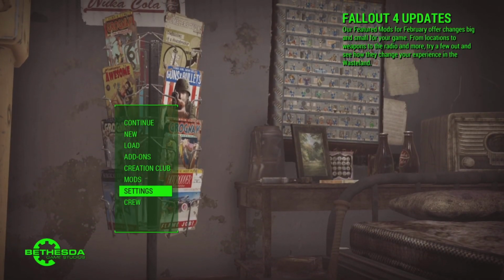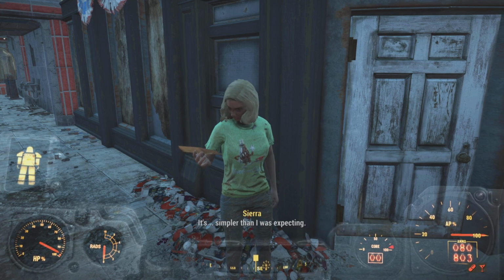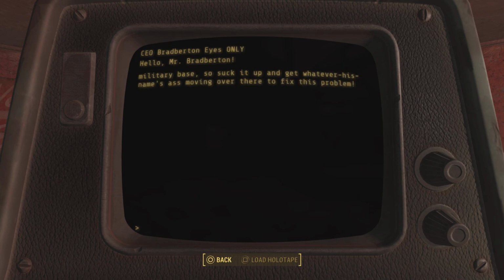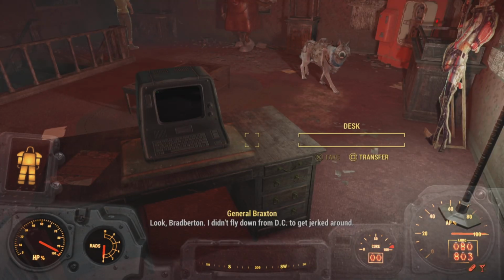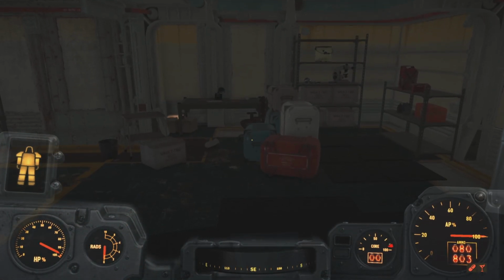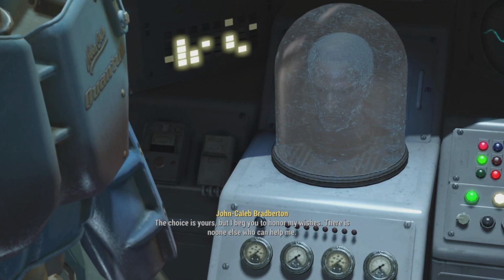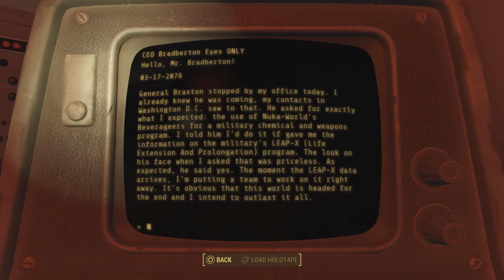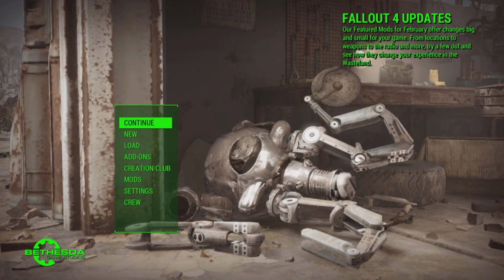Fallout 4 Episode 59 Nuka Cola mystery